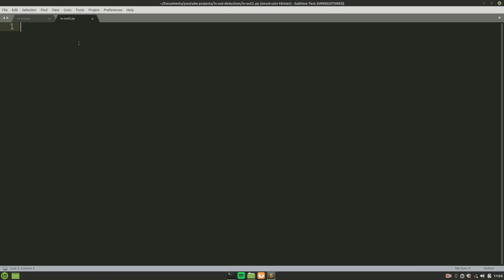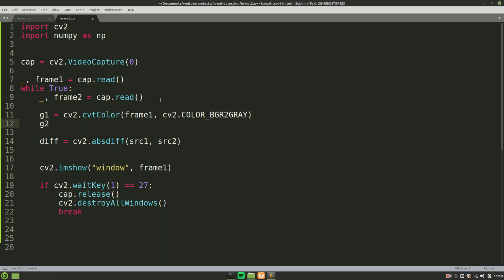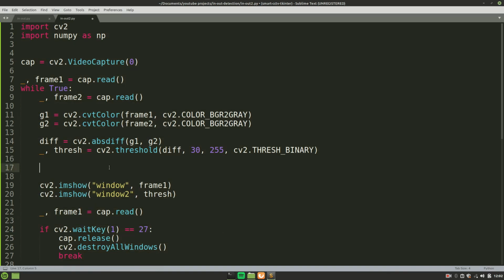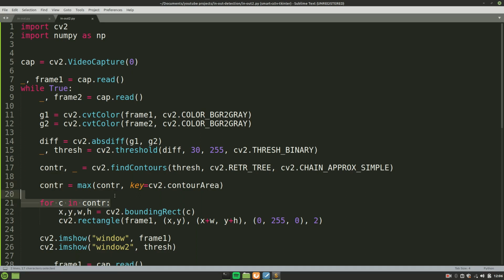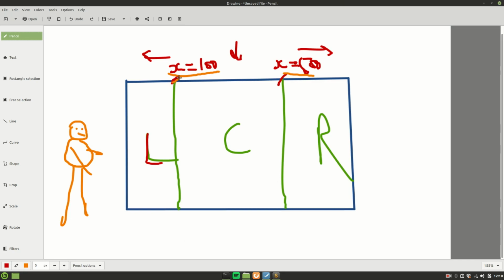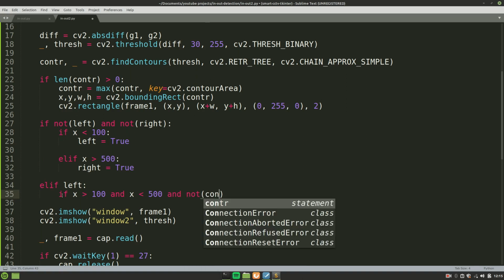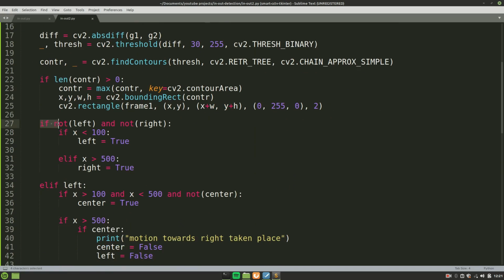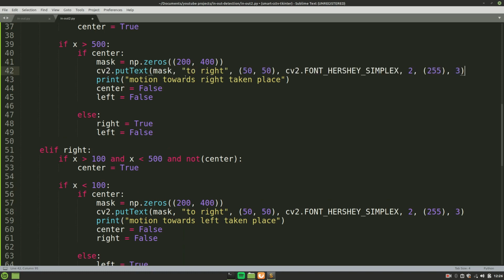opencv Project | Visitor Detection | In Out detection | Spying Project using Python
Welcome to another video of making project using python and opencv. In this video we have created project which can look our home or room when we are not there. This project smartly guards our room and checks if someone enters or leaves our room. It can detect it very precisely and fastly meaning if someone leaves room pretty fast then also it can find it out.

For this project we have used python language and opencv module this too kjust under 100 lines of code in python to build this efficient python project. All of the code I have written live and explained every bit of code line by line.

Basically in this we do following steps to build this project.
1 - Find motion
2 - Find side of motion
3 - check if motion is continuous
4 - Reset variables
its that simple.

For following this video you don't need to have any expertise level knowledge you just need to have basic syntax knowledge for python.

thumbnail thief image Designed by vectorpouch / Freepik